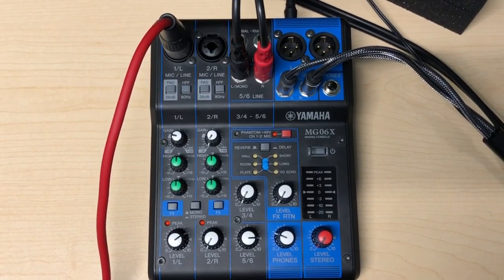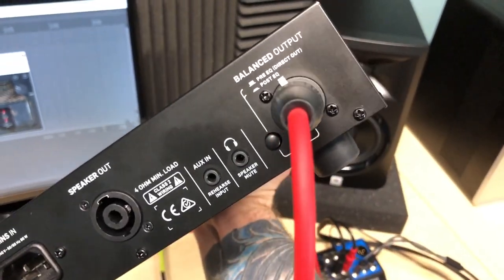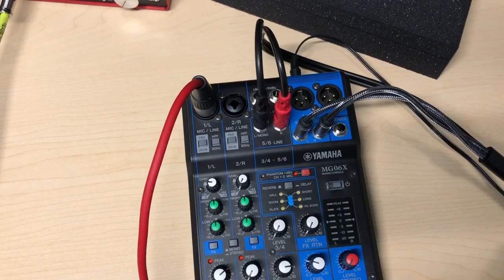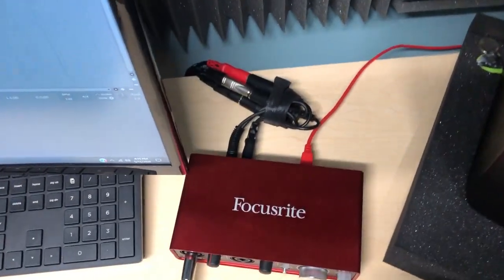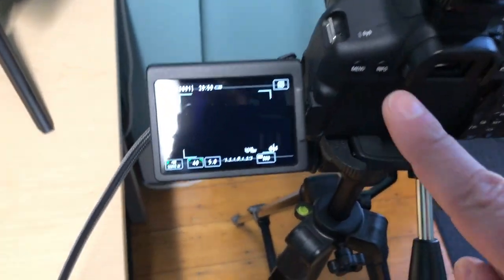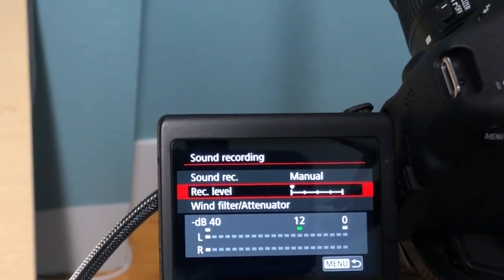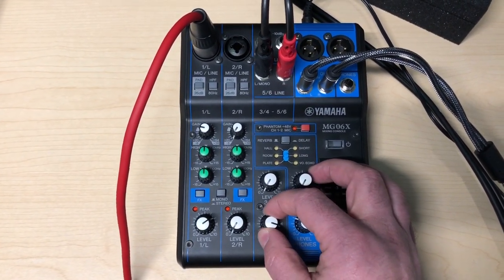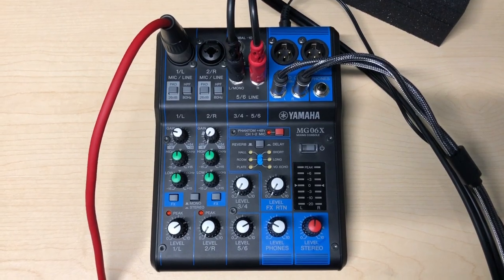How I Play Bass In My Videos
I get a lot of questions asking how I setup my bass audio. Here are the two ways I set it up to play live in my videos.

Gear used:
TC Electronic BQ500 Bass Amp
Focusrite Scarlett 2i2
DAW - Reaper
Bassforge Hellraiser - Bass Plugin
Yamaha MG06X Mixer